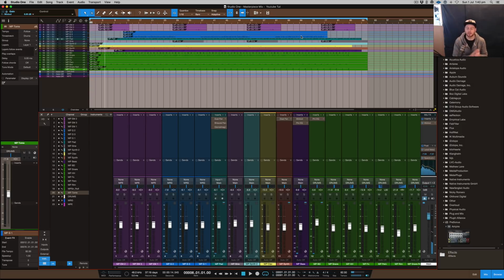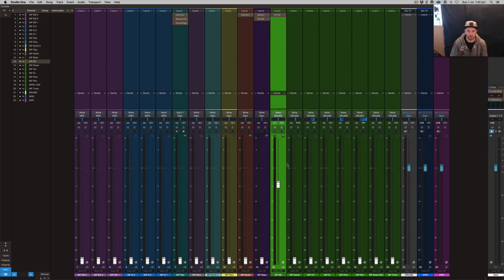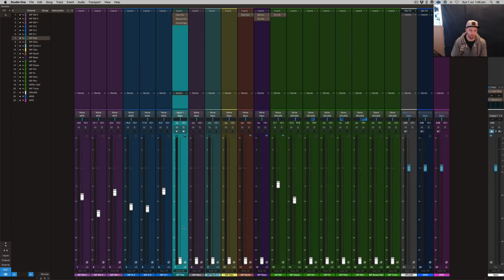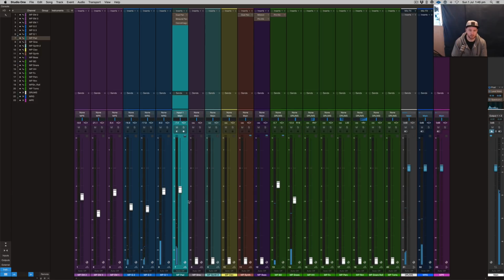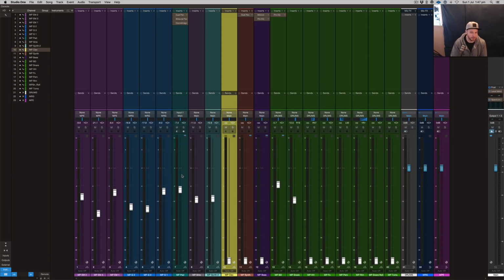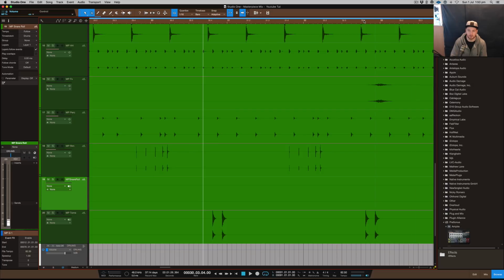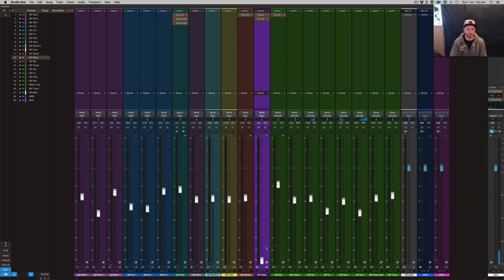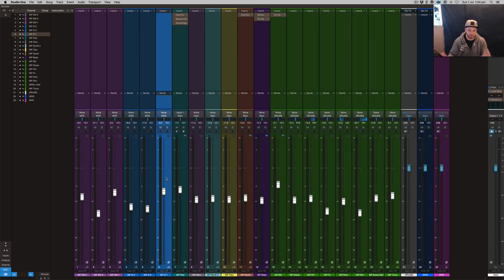Studio One 4 | Mixing Vocals - Gain Staging | Stock Plug-ins | PART #1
Studio gear:

1. iMac (Retina 5K, 27-inch, Late 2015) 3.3 GHz Intel Core i5 24 GB 1867 MHz DDR3 AMD Radeon R9 M395 2048 MB

2. DAW: Studio One 4, Logic Pro X, Machine 2

3. JBL LSR 305 Studio Monitors & Yamaha HS8S Sub

4. Audio Interface: Antelope Audio Zentour & UAD Apollo

5. DAW: Studio one 3, Maschine 2, Logic x 10.3

6. Software: Native Instruments Komplete 9, Tone 2 electra 2

7. Console 1 MK2

8. Sonarworks Reference 4

9.Screen Video Capture: Screen flow 6.2